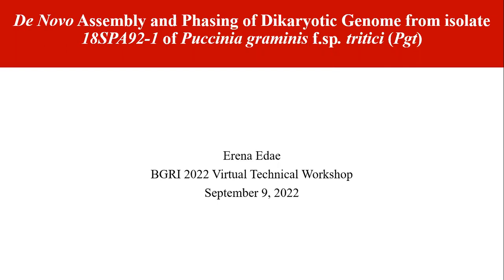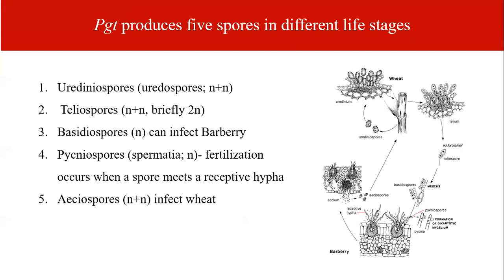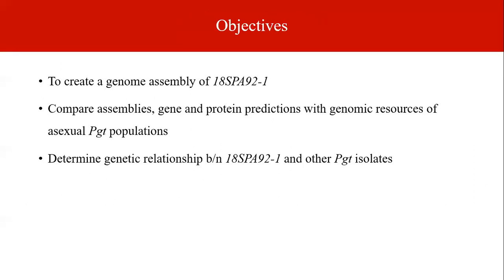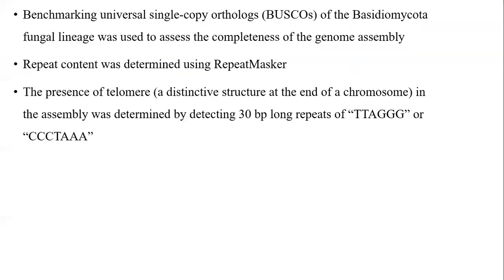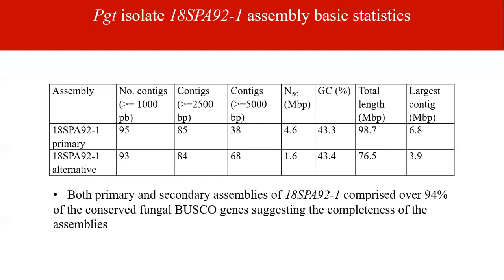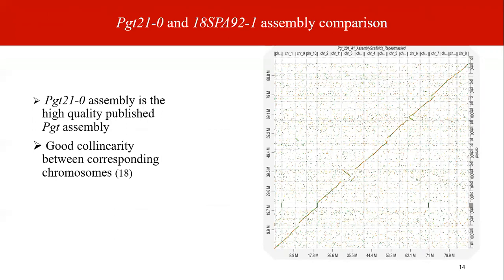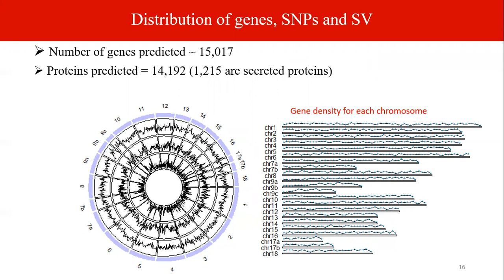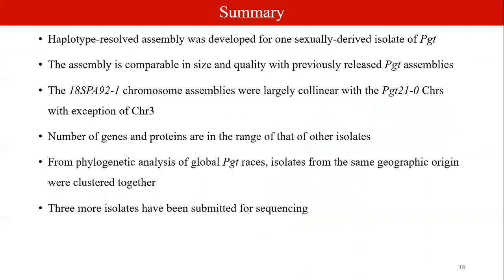Erena Edae: De Novo Assembly, Phasing of Dikaryotic Genome from isolate 18SPA92-1 of Wheat Stem Rust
Erena Edae - University of Minnesota

De Novo Assembly and Phasing of Dikaryotic Genome from isolate 18SPA92-1 of Puccinia graminis f. sp. tritici